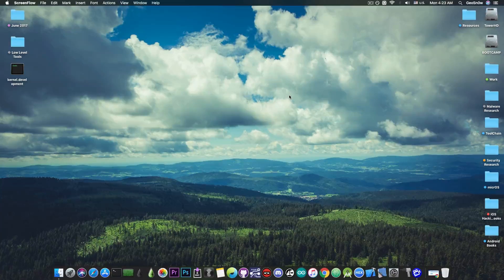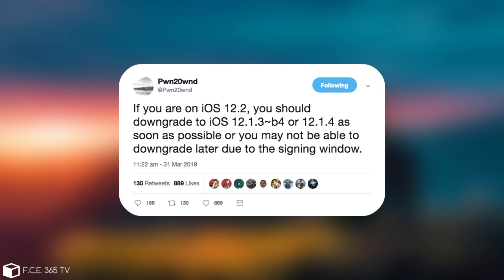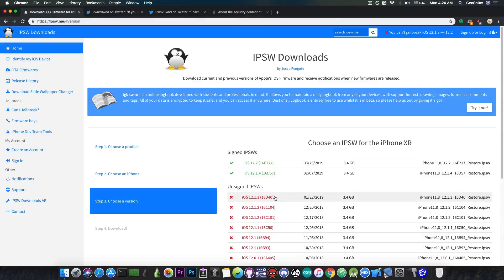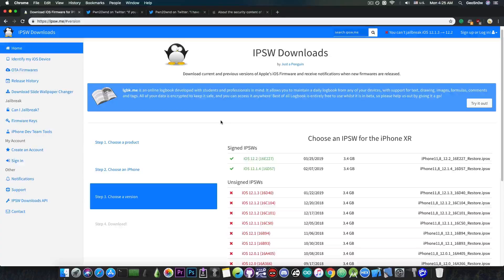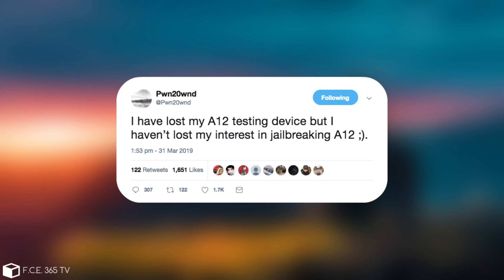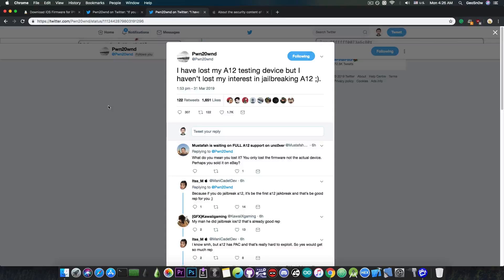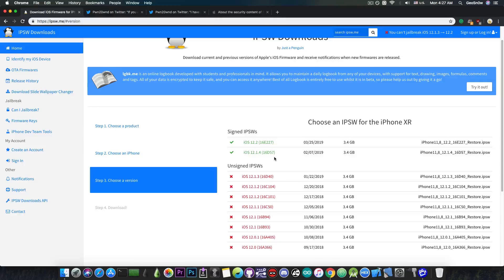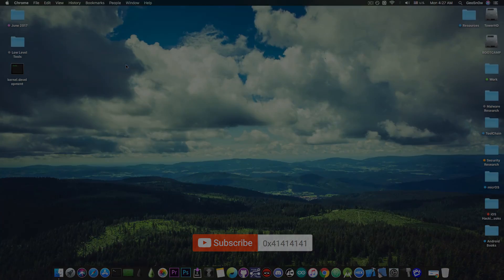iOS 12.2 / 12.1.4 / 12.1.3 JAILBREAK IMPORTANT UPDATE & A12 JAILBREAK NEWS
▶ iMyFone AnyRecover helps you recover deleted photos, videos, documents, etc from Mac/PC hard drive and other storage devices.

In today's video, we're discussing some important information for the iOS 12.2, iOS 12.1.4 and iOS 12.1.3 Jailbreak. A few people have discovered that iOS 12.1.3 Beta 4 is still being signed by Apple despite the stable iOS 12.1.3 being unsigned long ago. This is actually a very important Beta. Brandon Azad's PAC (Pointer Authentication Codes) Bypass has been patched in the final version of iOS 12.1.3, which is pretty bad news for the A12 users (iPhone XS, iPhone XS MAX and iPhone XR). Of course, his PAC bypass doesn't work on iOS 12.1.4 and 12.2 either. However, on iOS 12.1.3 Beta 4 it still works, so you should downgrade to iOS 12.1.3 Beta 4 as fast as possible if you wanna jailbreak.

Also, Pwn20wnd has announced that he has unfortunately bootlooped his A12 test device, which means that the A12 iOS 12.0 to iOS 12.1.2 Unc0ver Jailbreak will be delayed. He's currently waiting to get Corellium access to be able to use a virtual A12 device for testing. If you are waiting for iOS 12 Jailbreak (Unc0ver) with Cydia on A12, please be patient. This is why the jailbreak is delayed currently (as testing cannot be done by Pwn).